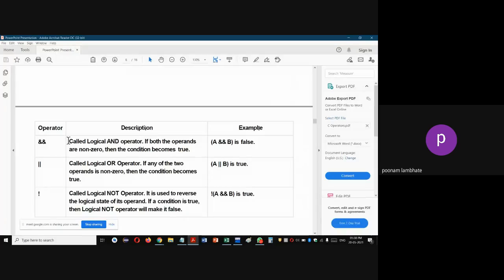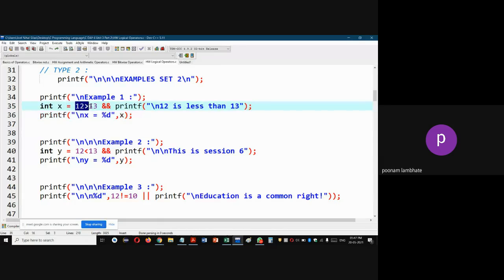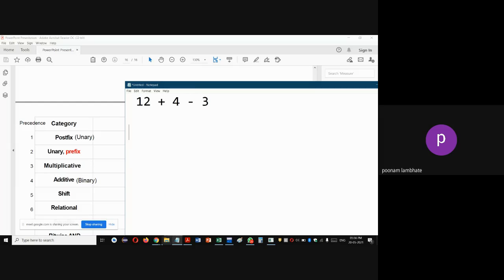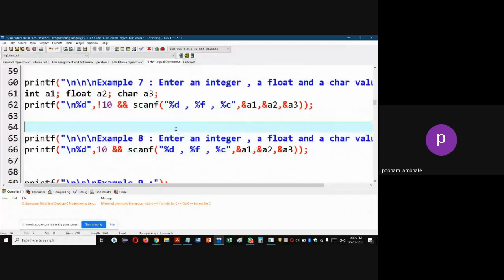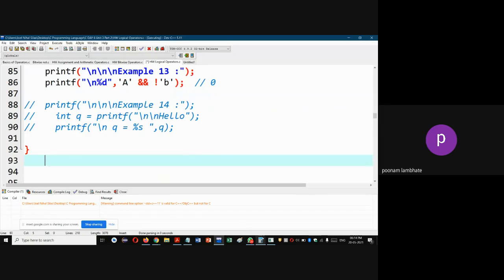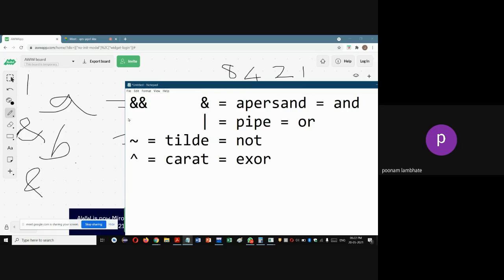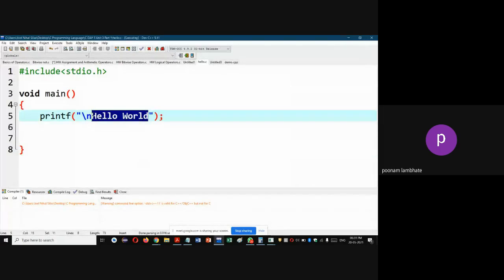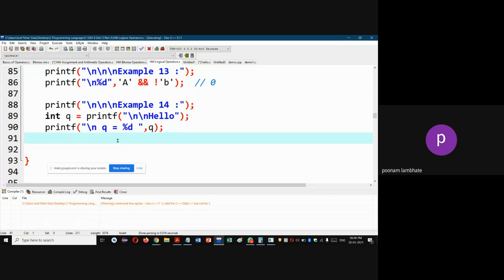Day 7 Unit 3 Part 3 Data Manipulation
1. Discussion of logical operators in detail.

2. Operator Precedence examples.

3.  Bitwise Operators in detail.

4. Address of operator in detail.